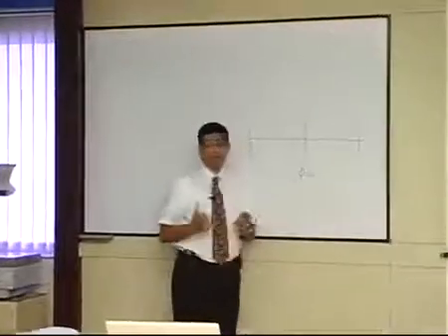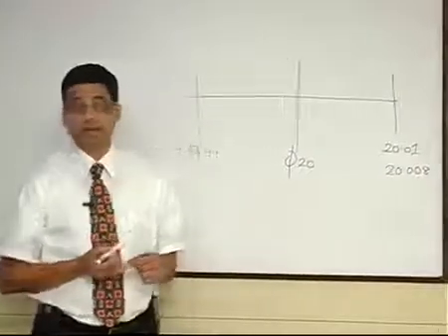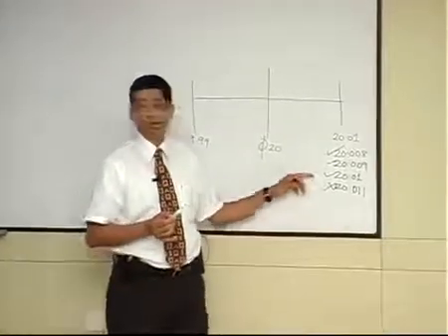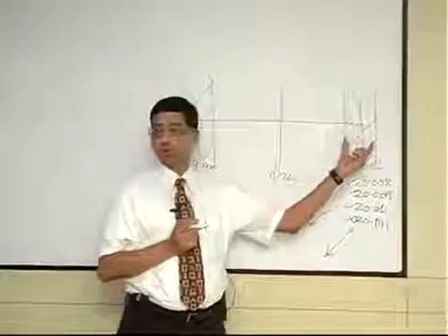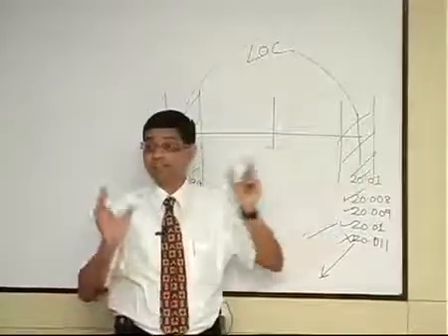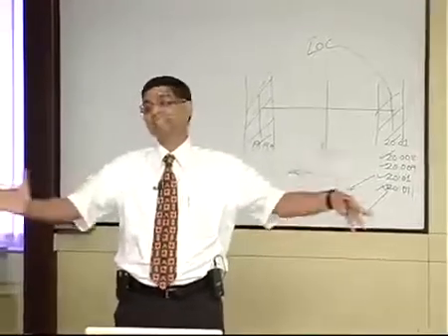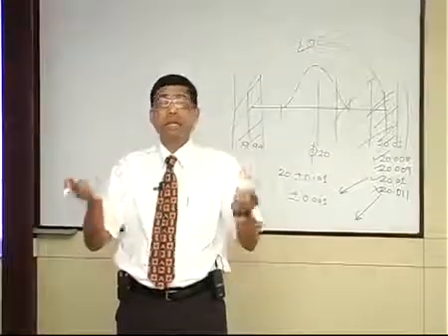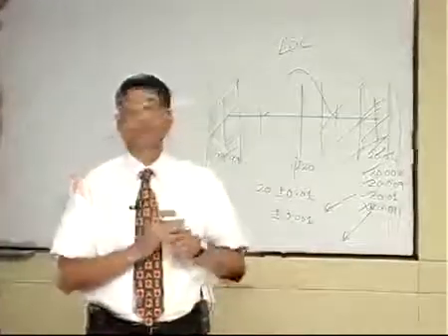MSA - Supplier Customer dispute due to "Measurement uncertainty"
This video will talks about miss rate and false alarm rate that happens frequently during incoming parts inspection.